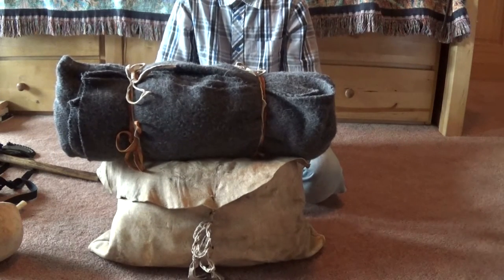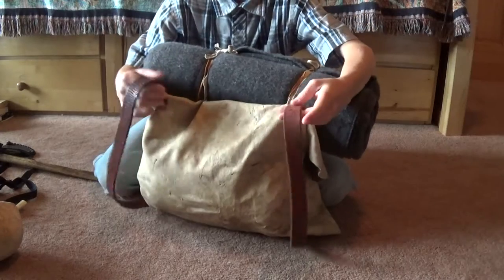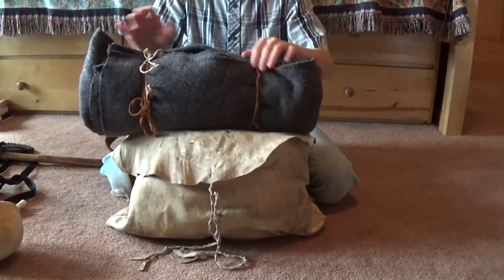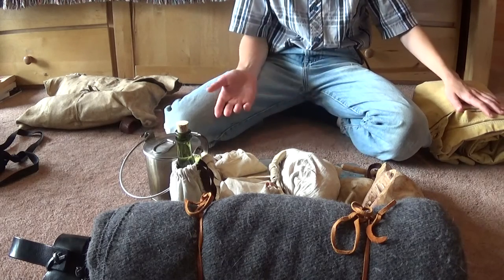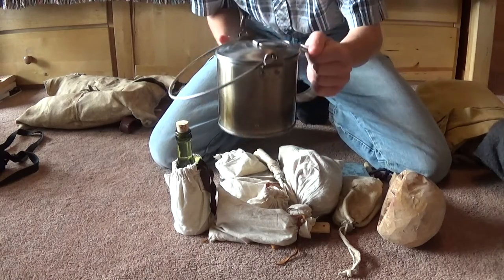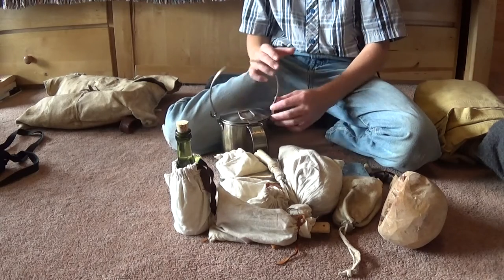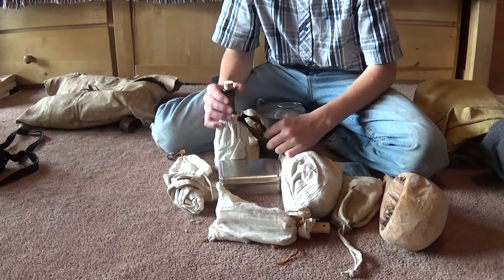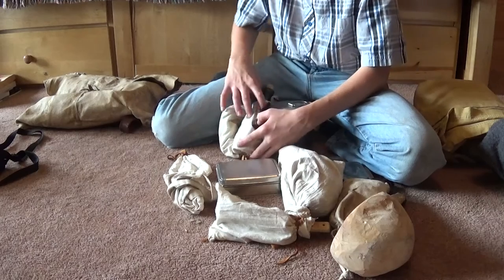My 18th Century Knapsack and Kit Part 1